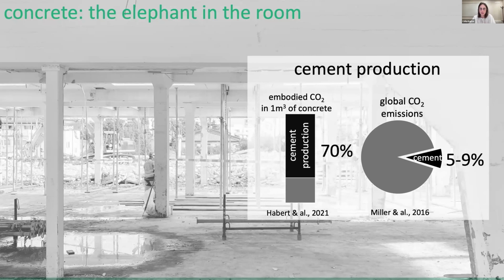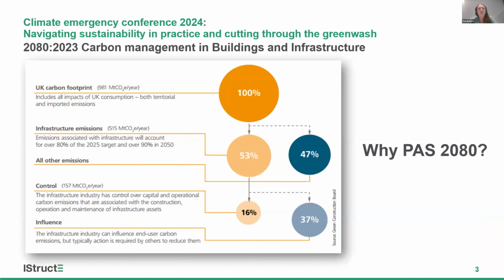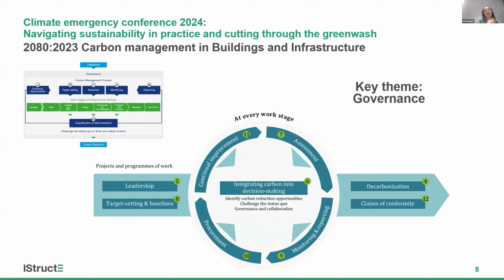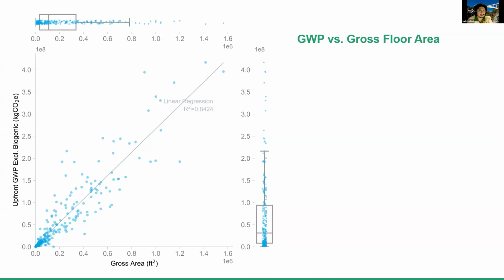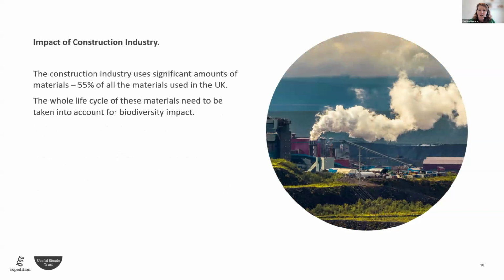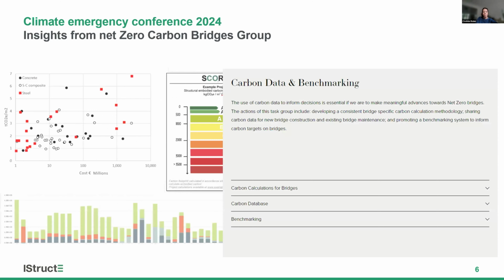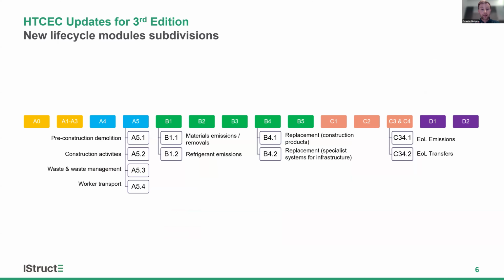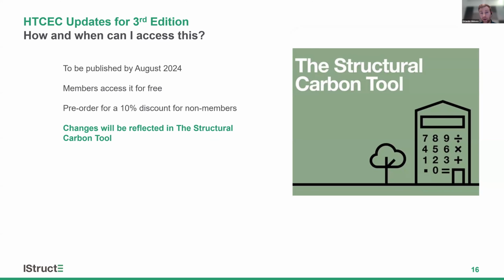Climate emergency conference session 3: Advancements and initiatives in sustainability resources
The third session from IStructE's 2024 Climate emergency conference.

Speakers:
Célia Kupfer, Researcher, Ecole Polytechnique Fédérale de Lausanne (Switzerland)
Zoë Rogers, Associate Sustainability Consultant, WSP (UK)
Mel Chafart, Researcher, University of Washington (USA)
Eva MacNamara, Director, Expedition Engineering (UK)
Clotilde Robin, Director, Expedition Engineering and Net Zero Bridges Group (NZBG) representative (UK)
Orlando Gibbons, Senior Engineer – Embodied Carbon, Arup (UK)